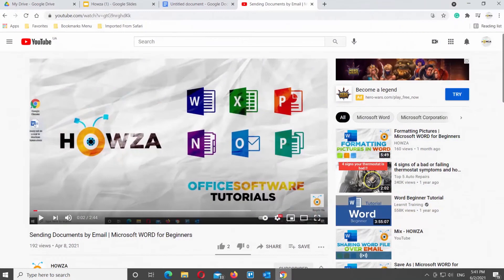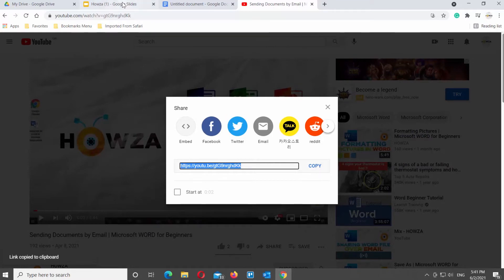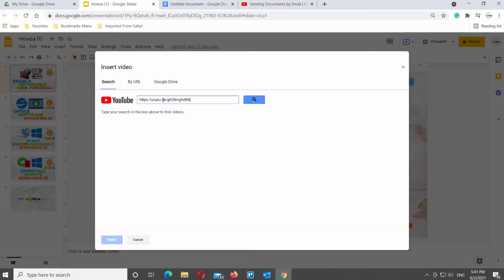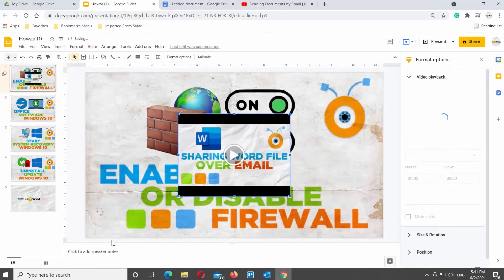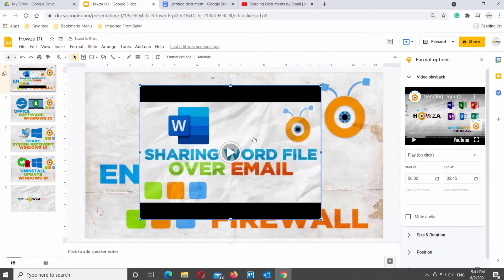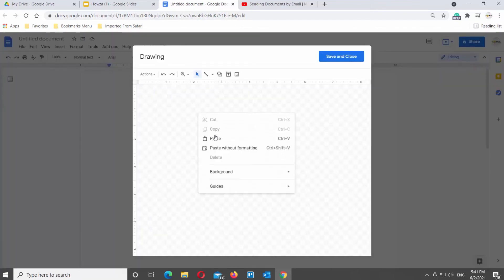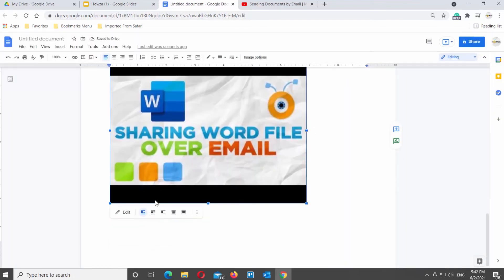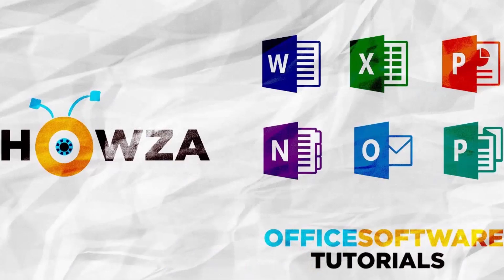How to Add a YouTube Video to Google Docs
Hey! Welcome to HOWZA channel! In today's video, we will show you how to add a YouTube video to Google Documents.
Open YouTube video that you need.
Click on Share under the video. A pop-up window will open. Select the link and click on Copy.
First, we will show you how to insert it into Google Slides. Open Google Slides file that you need. Go to Insert tab at the top tool bar. Choose Video from the list. Go to Search tab. Paste the link and click on Search. Click on the video that you need. Click on Select. The video will be inserted into the slide.
You can also insert the video into the Google Documents.
Open Google Documents file that you need. Click on Insert at the top of the window. Choose Drawing from the list. Click on New. A new window will open.
Right-click in the window and choose paste from the list. A video will be inserted.  You can resize the window. Click on Save and Close at the top right corner of the window. The video will be inserted. Hover over the video and you will see a small tools panel. Click on Edit. Now you can play the video.